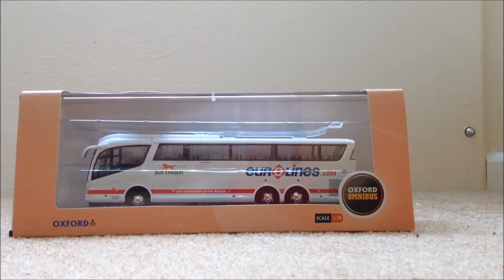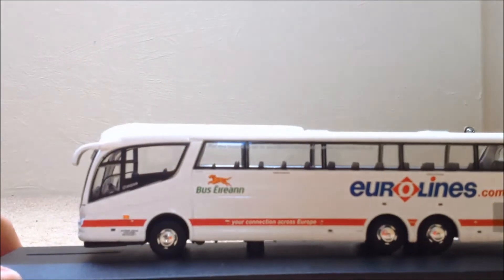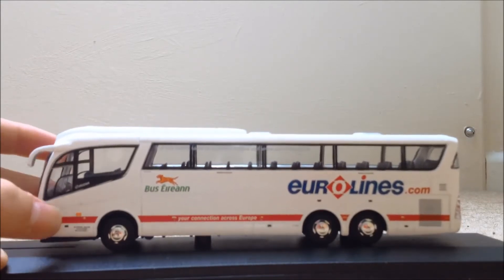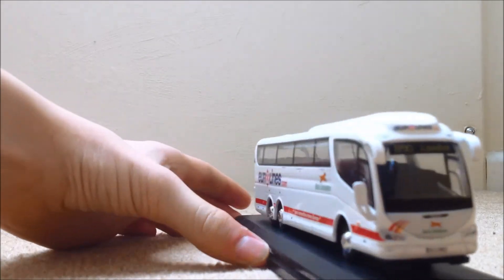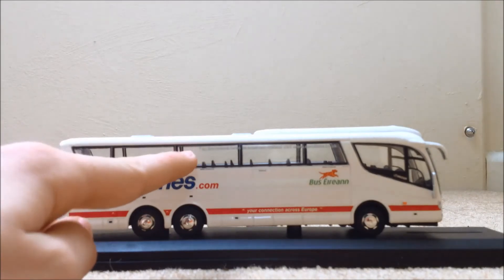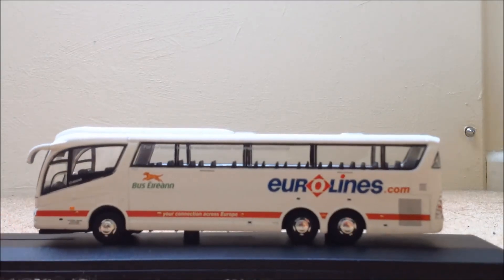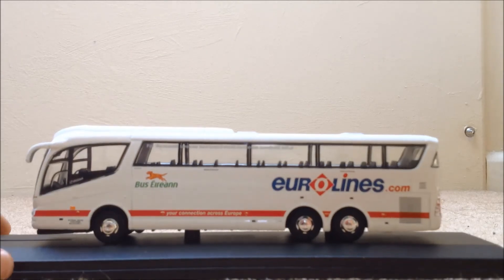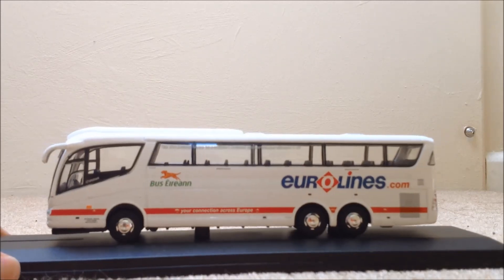Model buses #21 | Scania Irizar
Another model bus video

Rating: 8/10